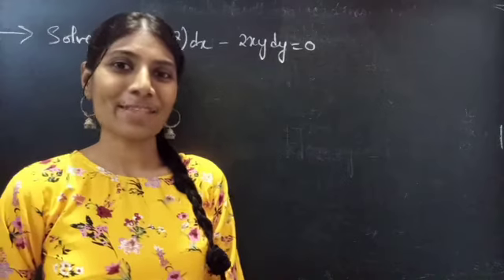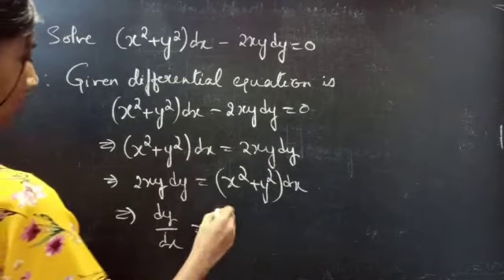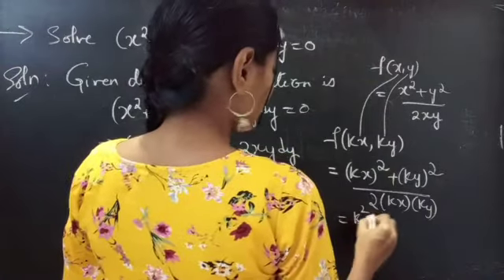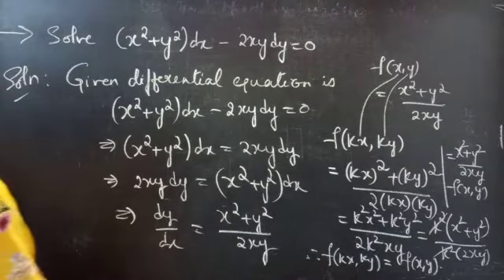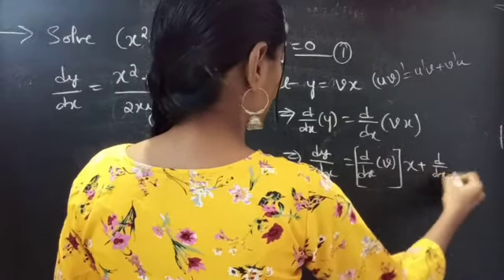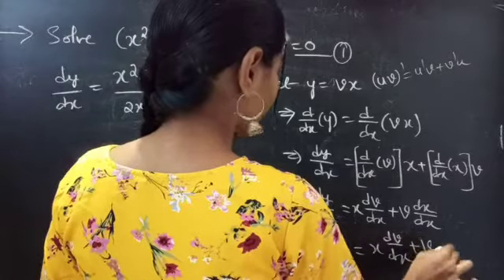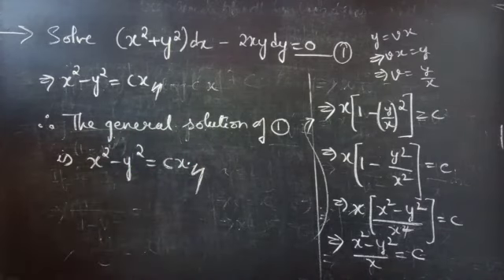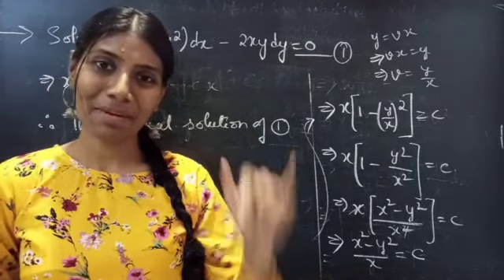(x^2+y^2)dx-2xydy=0 HomogeneousDifferentialEquation L478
@Maths Pulse - Chinnaiah Kalpana

Hello, People!

In this video, we have solved a differential equation which is homogeneous by putting y=vx. Please observe each and every step with patience to learn better.

My hearty thanks for all the subscribers, supporters, viewers and well-wishers❤.

Yes! I'm reading your uplifting comments...

Thanks for all the love and support towards my journey...😊

With Love,
Chinnaiah Kalpana🍁

Note:

*  Homogeneous equation:

A differential equation is said to be a homogeneous equation if it is of the form
dy/dx = f(x,y)/g(x,y)
where, both f(x,y) and g(x,y)are homogeneous functions of x and y of the same degree.

*  f(x,y) and g(x,y) can be written as
f(x,y)=x^α Φ(y/x) and g(x,y)=x^α Φ(y/x)

given equation becomes,
dy/dx = Φ(y/x)/Ψ(y/x)

put y=vx
then
v+x(dv/dx)=dy/dx